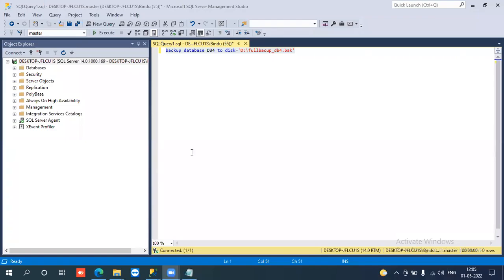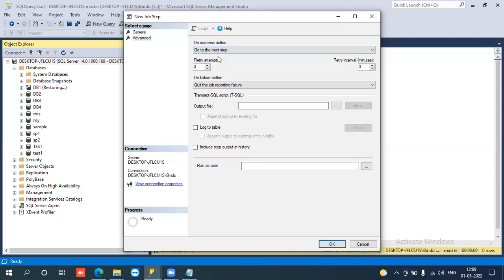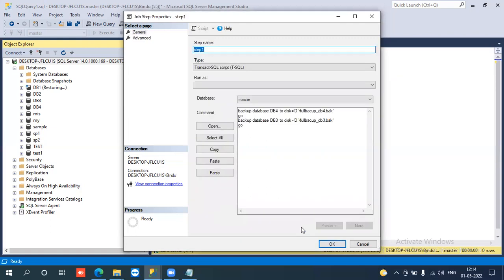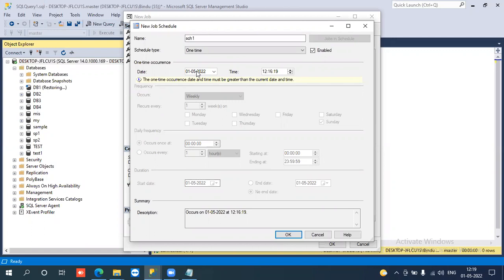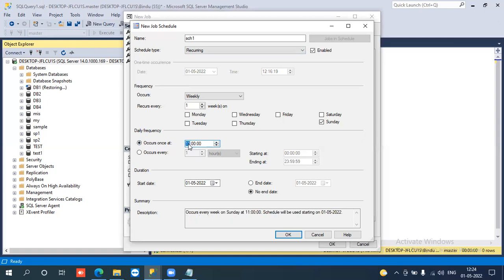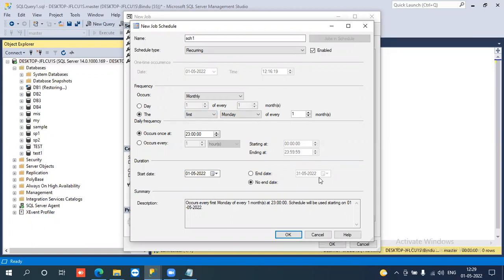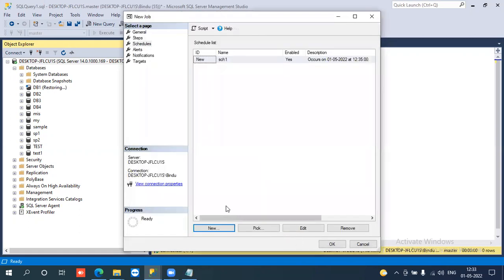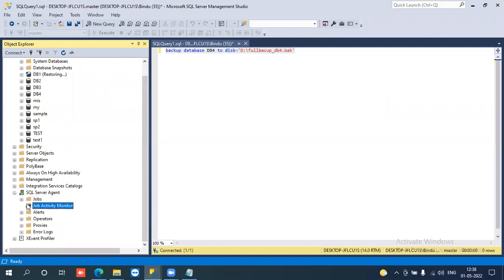SQL Server DBA Training Videos SQLDBA ClassDay15